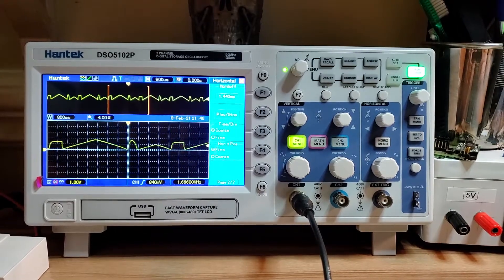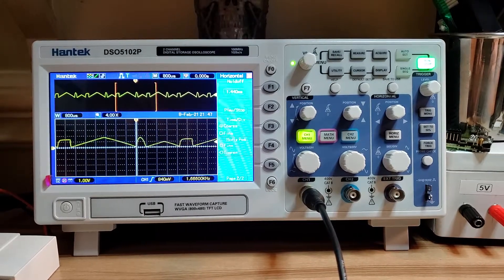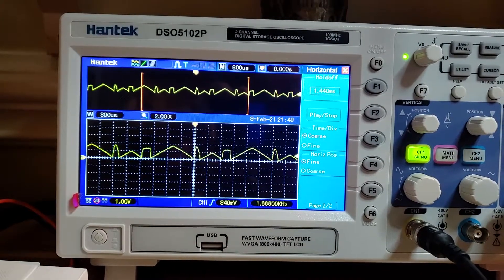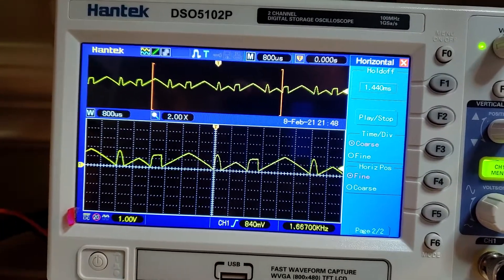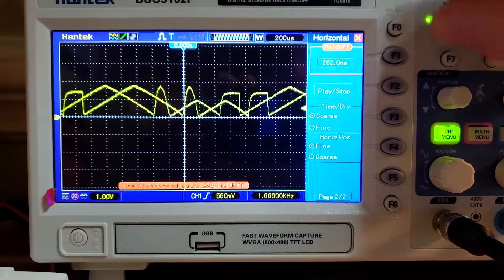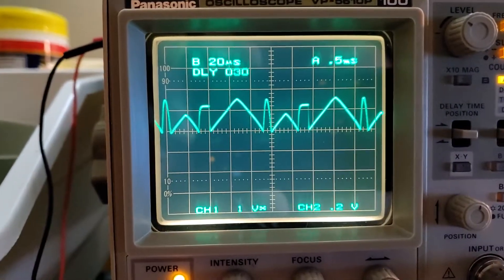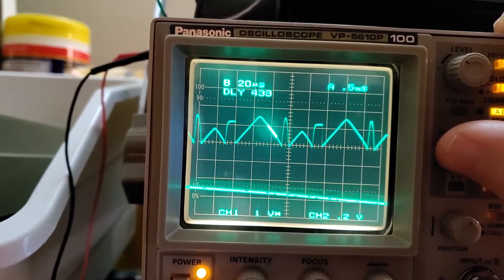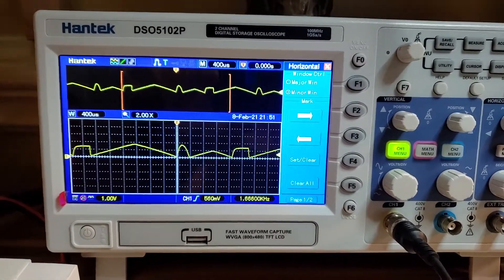Logic Green 328P clone (LGT8F328P) DAC example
This generates a mildly complex analog signal.

First, it generates a full pulse then a sine wave part, a half ramp, and last a small square. All at
a fairly low frequency (1.8khz and less) but they are generated at different rates and peaks making it a little harder to trigger on with a scope.

 A good way to test the hold-off on your O-scope :-)